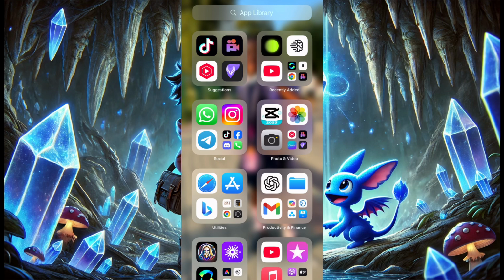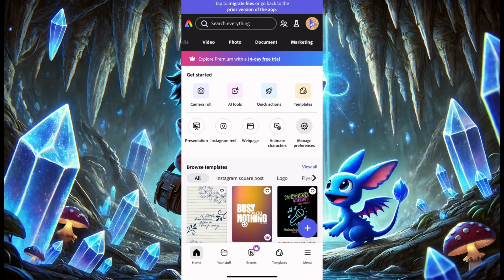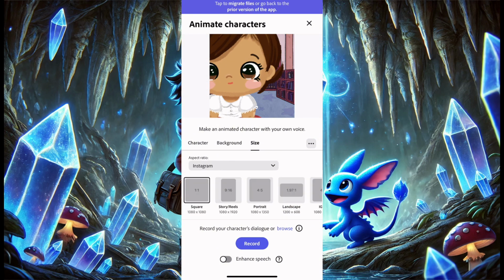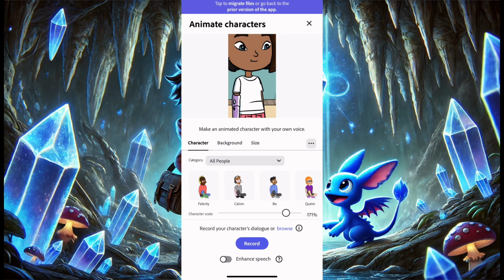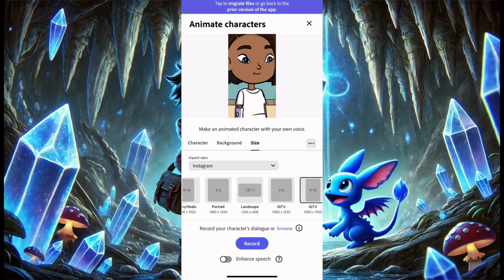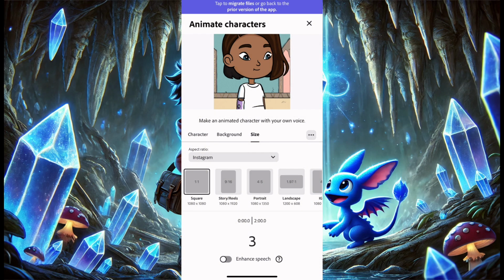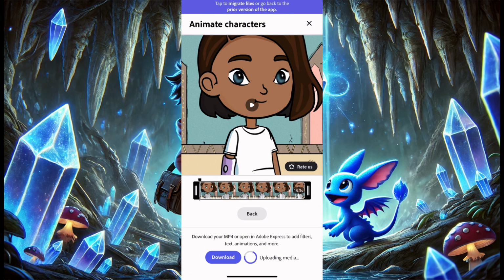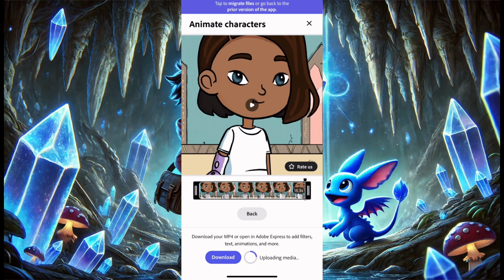How to Create Viral Cartoon Animation Videos with AI No Drawing Skills Needed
Want to start your own cartoon animation channel but don’t know how to draw? In this video, I’ll show you how to create animated videos effortlessly using AI—perfect for YouTube, TikTok, and Instagram! Learn how to make fun, engaging cartoons for storytelling, kids’ content, or even educational videos. No animation experience needed!

👉 What you’ll learn:
✅ Best AI tools for animation
✅ How to create and animate cartoon characters
✅ Step-by-step guide to making videos with AI
✅ Tips to grow your faceless animation channel